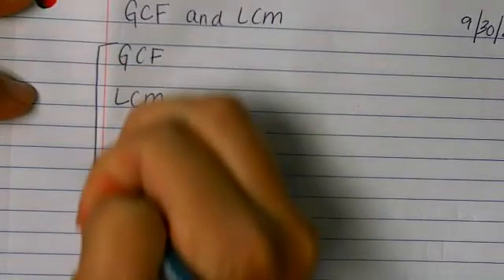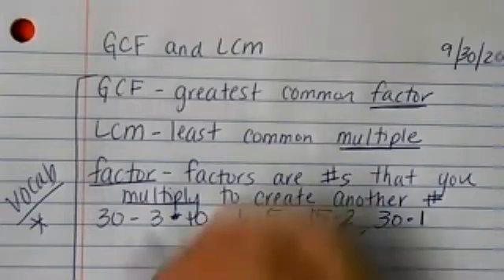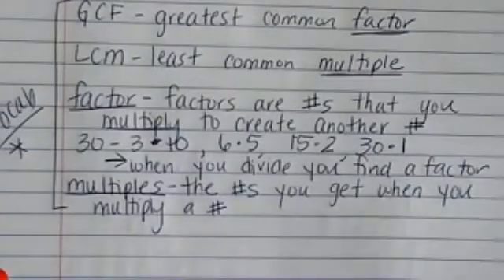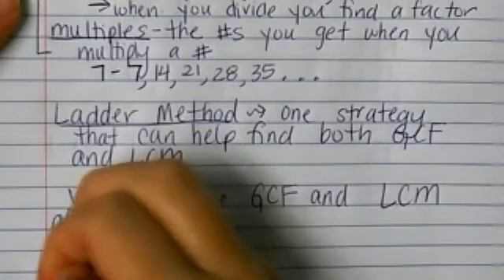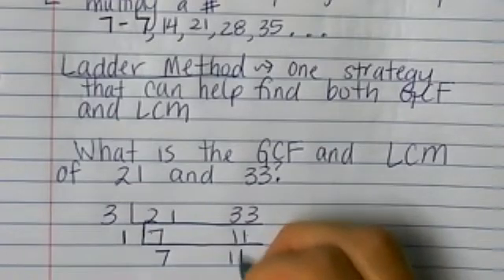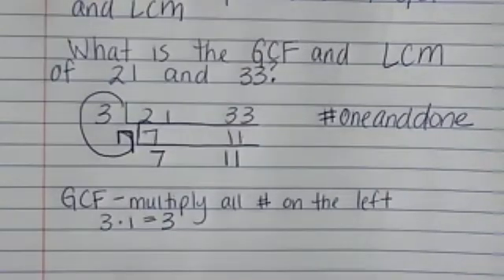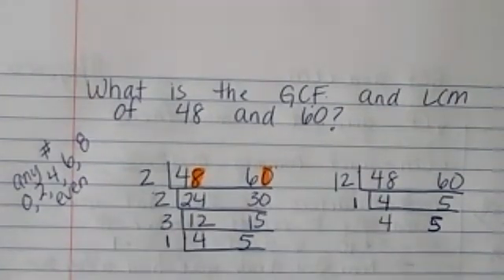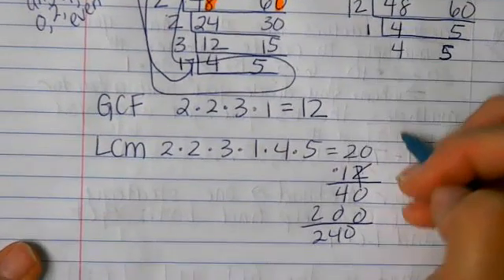Class Notes of LCM and GCF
Notes from our Zoom 9/20/2020 on GCF and LCM.